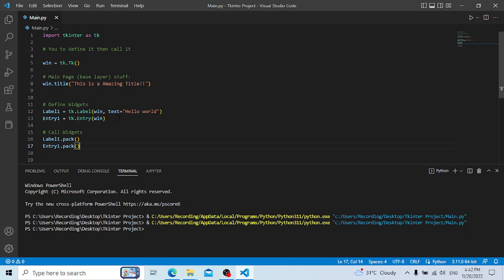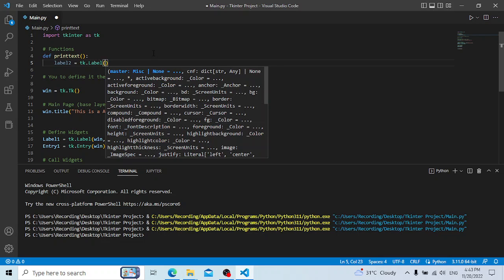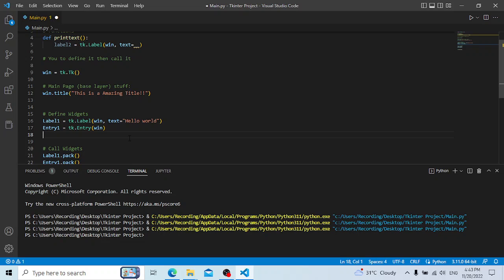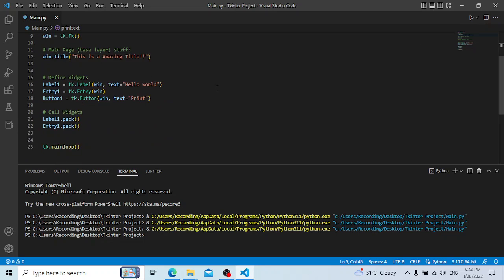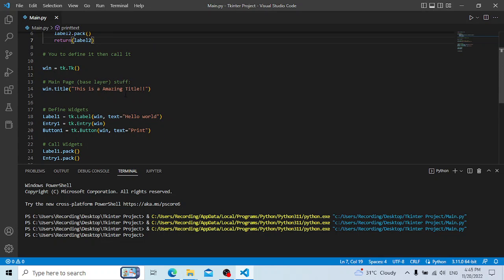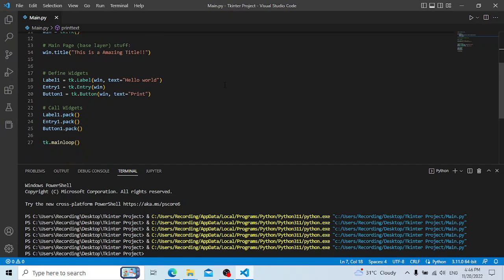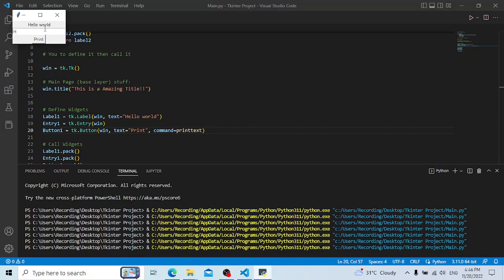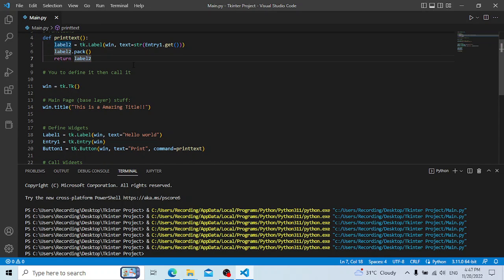Buttons and Functions